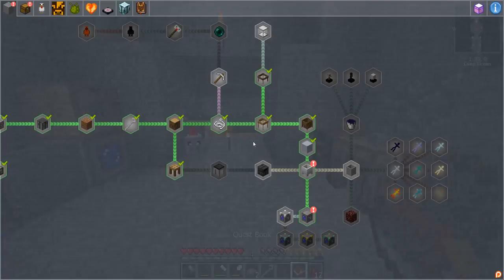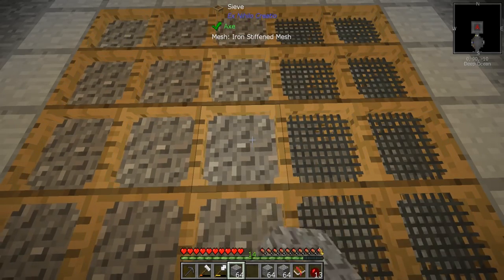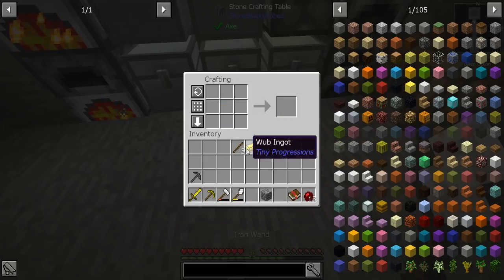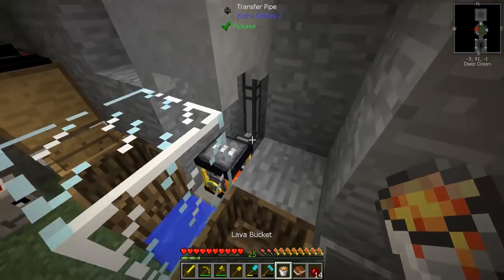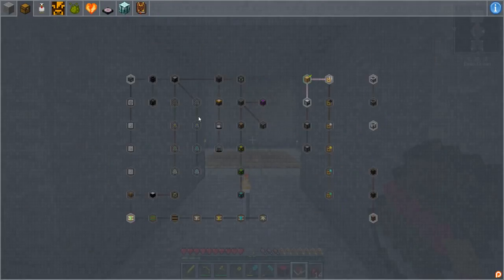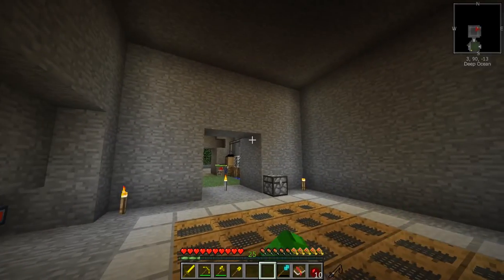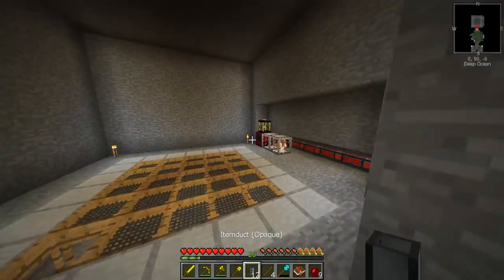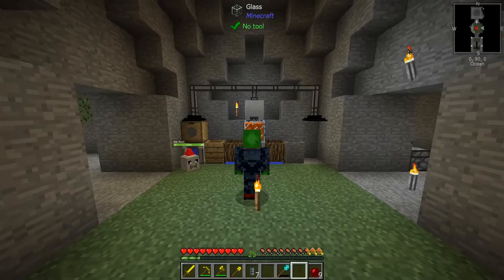Stoneblock 2 Modpack - Basic Ore Processing!! Episode 3 [Modded Minecraft 1.12.2]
Hey Guys, today we ae gonna make a very basic ore processing system. I hope you all enjoy!!

Links!